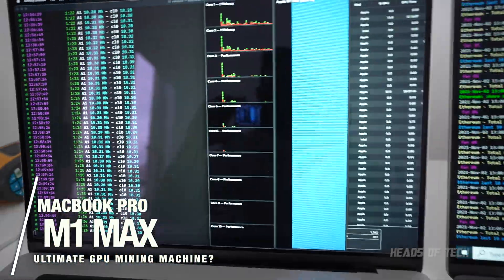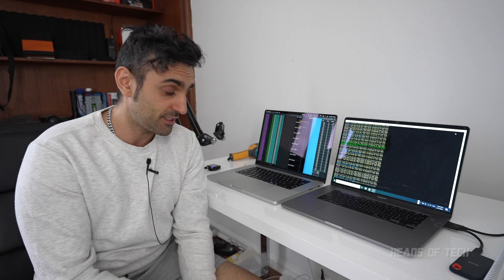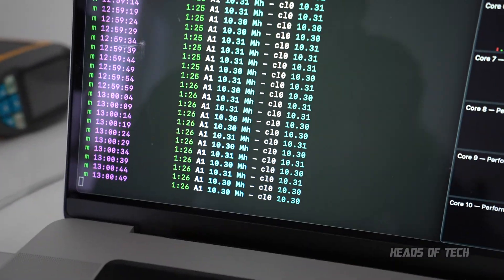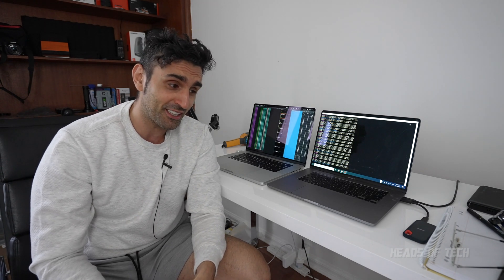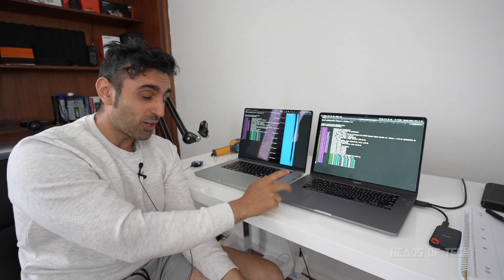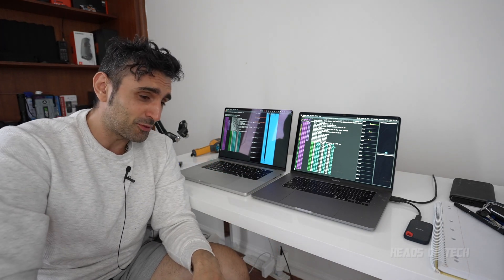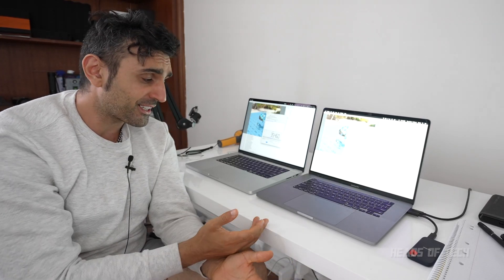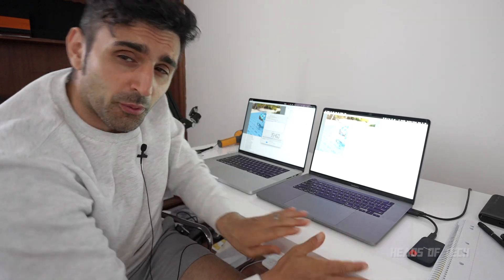Is the M1 MAX MacBook Pro SLOWER than the 2019 i9? | GPU Mining REVIEW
The second thing you probably want to know with these M1 MAX chips is if they are any faster than the older 2019 counterparts at GPU mining?

The answer is YES, yes they're slower.

BTC: 3Qh5N7HJofVEmUNnVTN2tN33fgwbdsxUAy
ETH: 0xD6954bA6afd0de4F796D1b71d05A559F38414D2a
DOGE: DHg24M28zizGHNUfXtY7LjYSEhr1BBdh7k
SHIB: 0xD6954bA6afd0de4F796D1b71d05A559F38414D2a